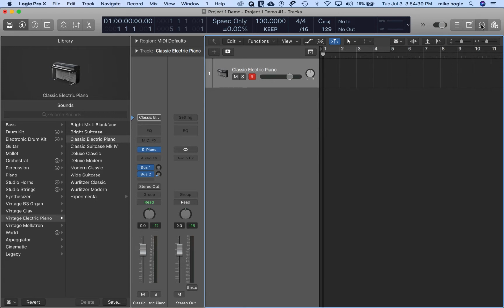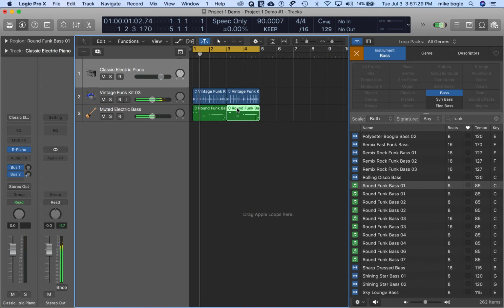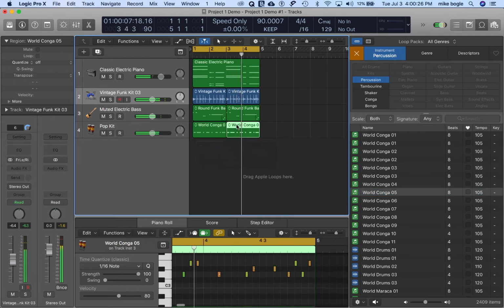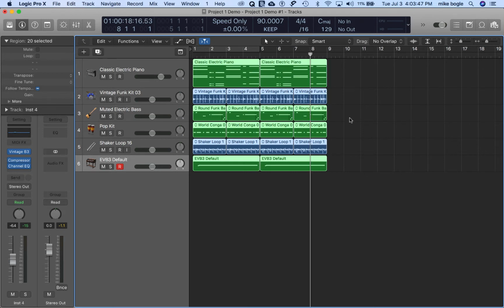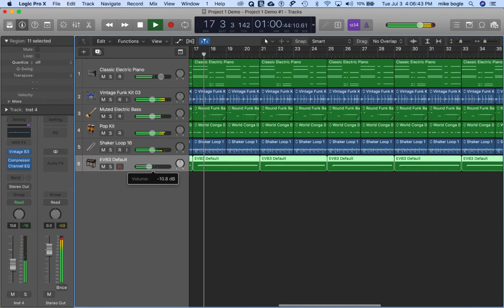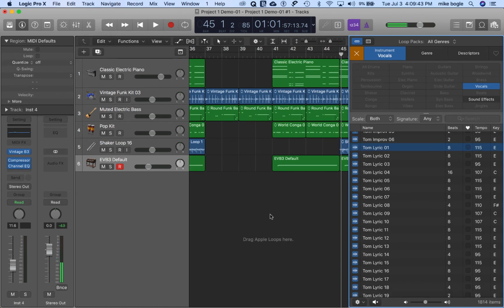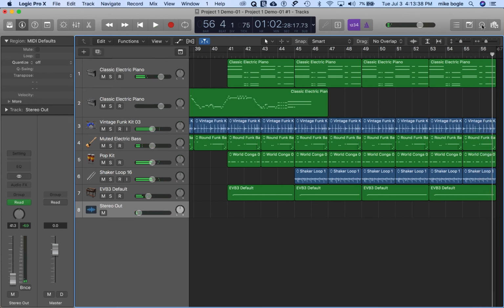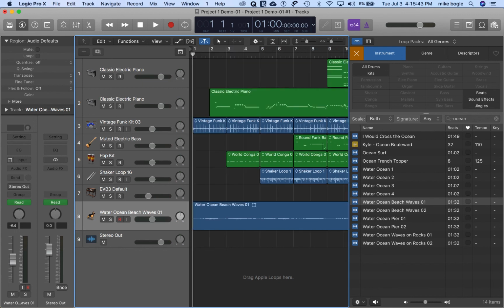Synthesis One Project One Demo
Dr. Mike Bogle explains how to do Project One in Synthesis One class--creating an original song/beat in Logic Pro X.